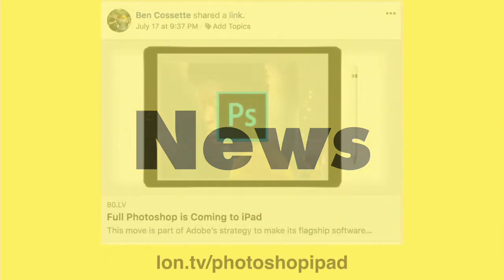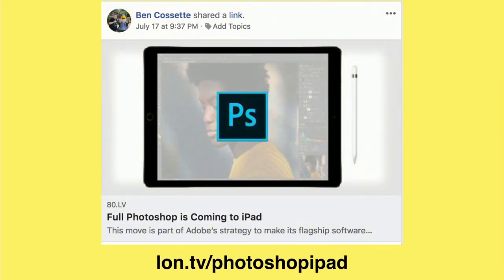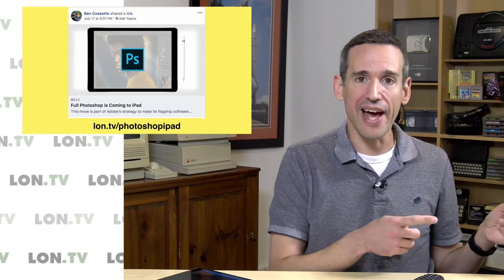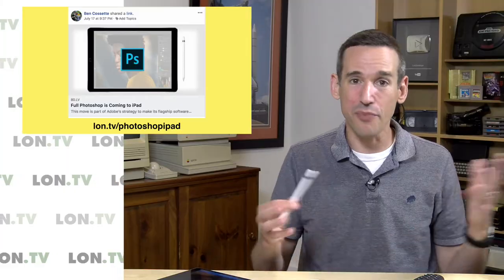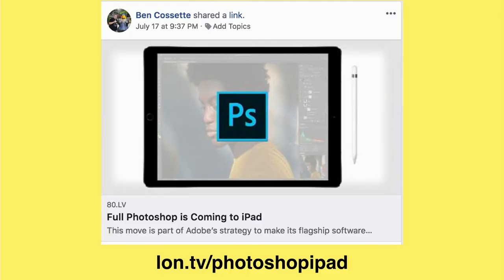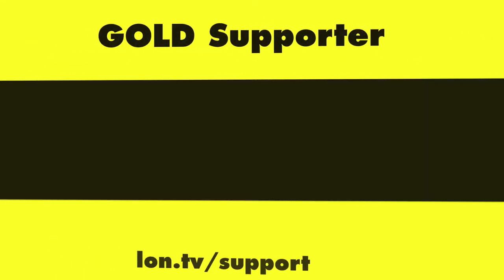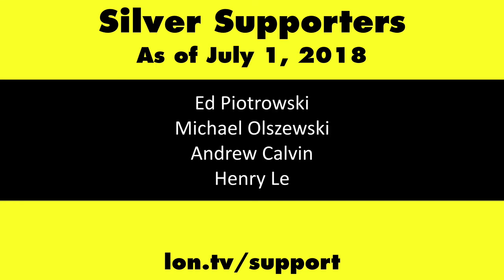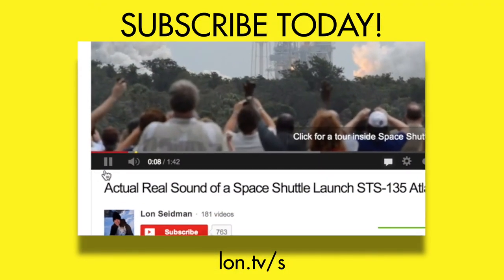Adobe to Release Full Photoshop on iPad: Should You Buy It?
Adobe is set to release full Photoshop on the iPad sometime soon, but I have found some great alternatives that are much cheaper and don't rely on Adobe's subscription model to churn a profit. This video is a snippet from a Weekly Wrapup episode you can find